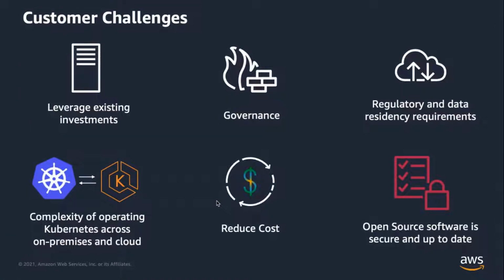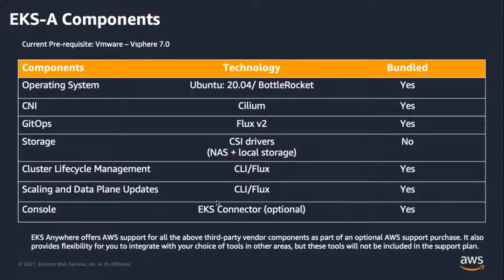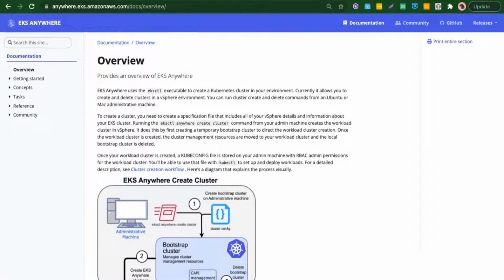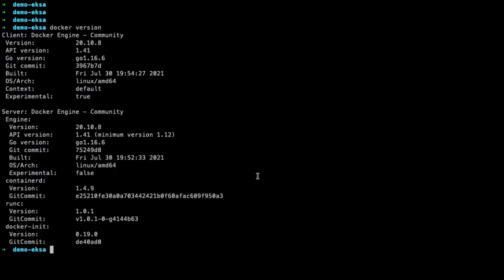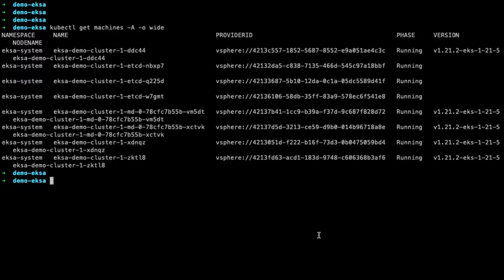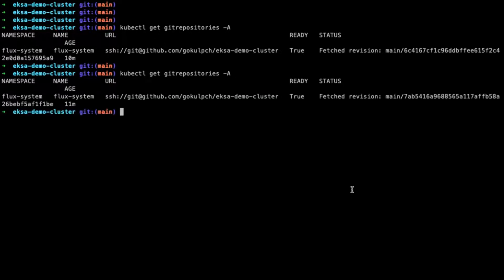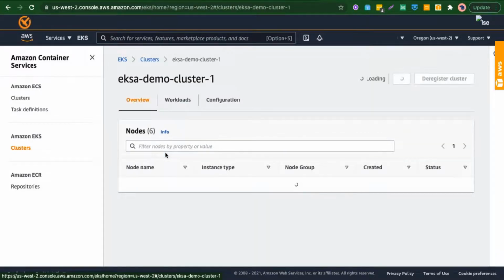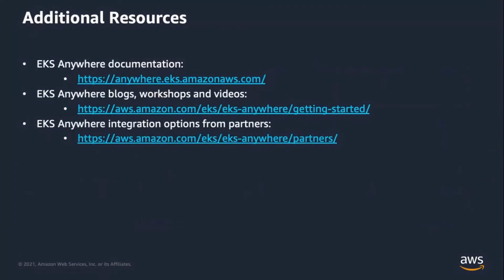Amazon EKS Anywhere Deep Dive - AWS Online Tech Talk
Customers use Amazon EKS to run Kubernetes cluster in the cloud because of its performance, scale, reliability, and availability. However, some customers need to run their Kubernetes clusters on-premises due to data residency, latency, and regulatory requirements as well as the need to leverage existing infrastructure investment. Amazon EKS Anywhere helps simplify the creation and operation of on-premises Kubernetes clusters while providing Amazon-EKS-consistent cluster management tools, including integrated 3rd-party software, that are support by AWS, so that customers can reduce their support costs and avoid maintenance of redundant open-source and third-party tools. In this tech talk, we will provide a deep dive on the EKS Anywhere capabilities.

Learning Objectives:
* Understand the customer challenges EKS Anywhere solves for and key use cases.
* Learn how to install, operate, manage EKS Anywhere clusters and connect them to the EKS console through EKS Connector.
* Learn about resources to help get started with EKS Anywhere.